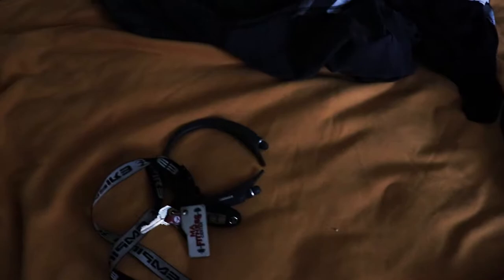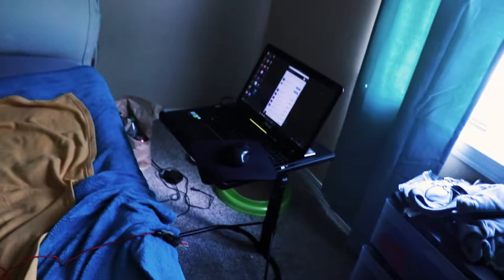karma vlog #2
I've been trying to be more active with vlogging and editing
Music as always by Mad Danrick who you can follow right